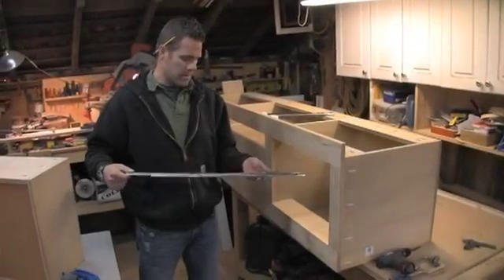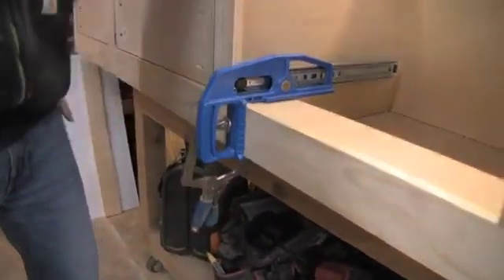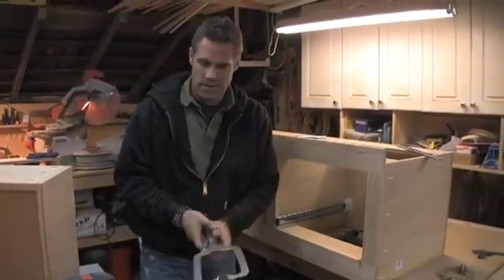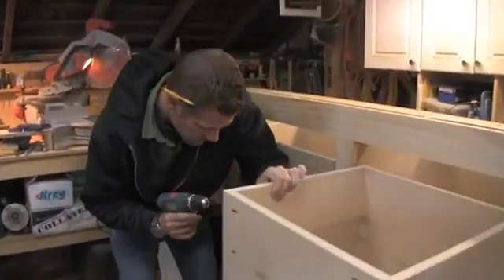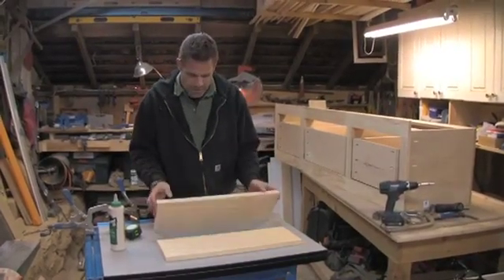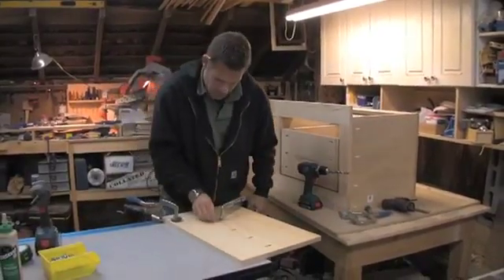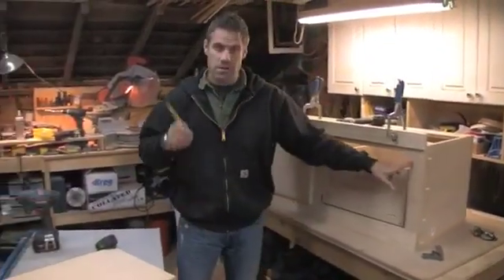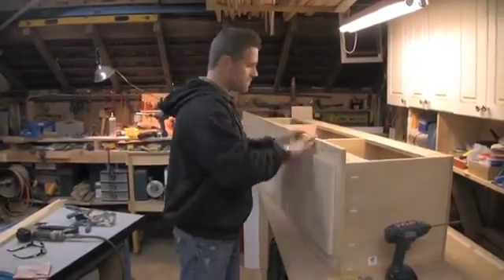How to Build a Twin Bed w Storage Using Kreg Power Tools Part 5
Watch as Jeff Devlin walks us through how he builds a twin bed with a built in storage unit for his daughter.  Its a simple to do project where any one can do it.